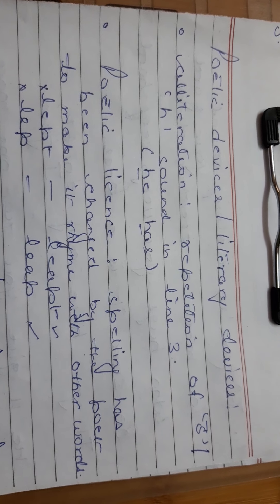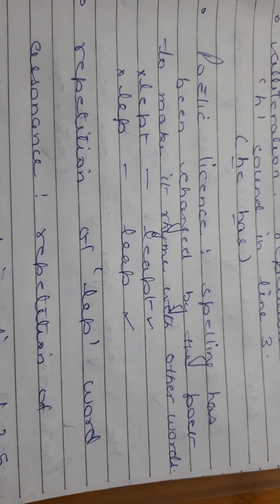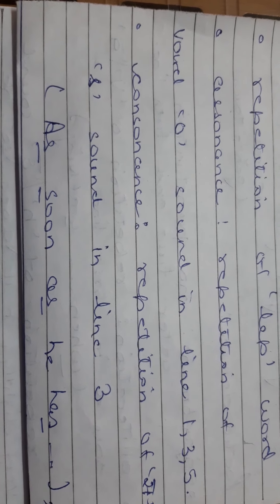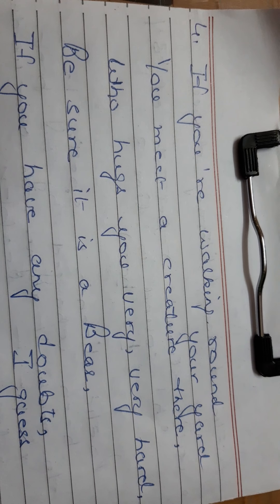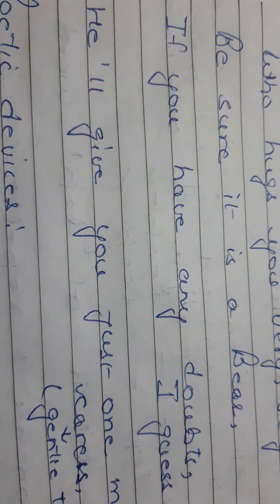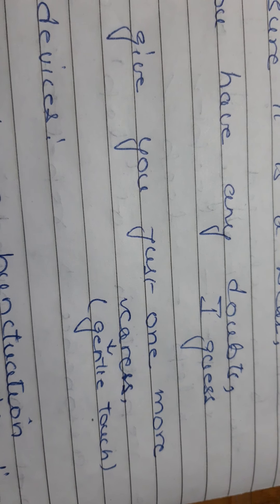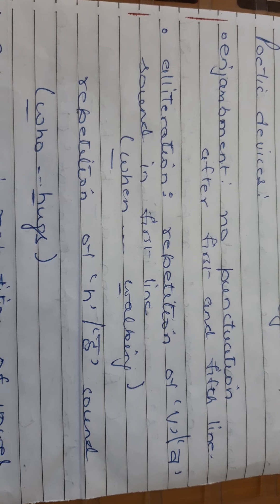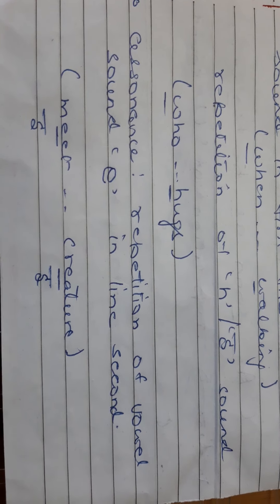Class-X, English, Poem- How To Tell Wild Animals, Stanza-3&4